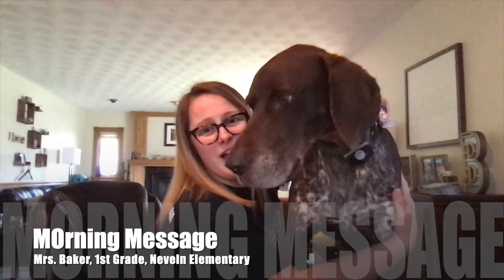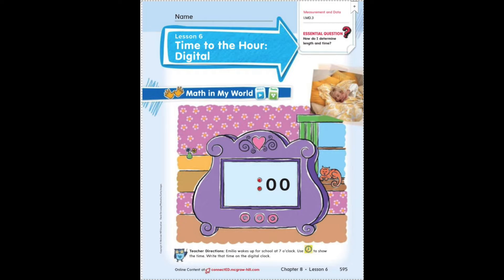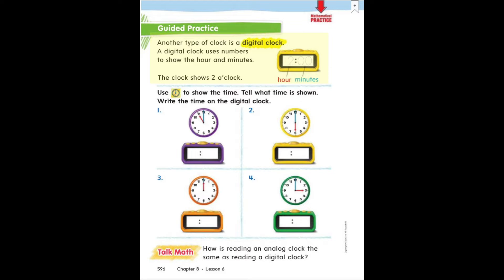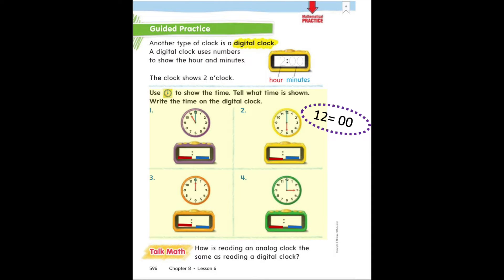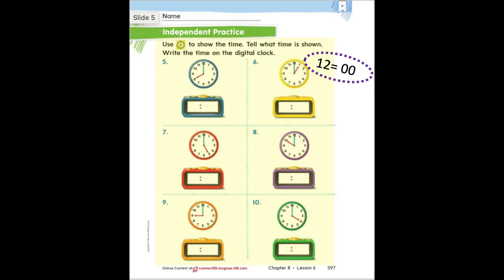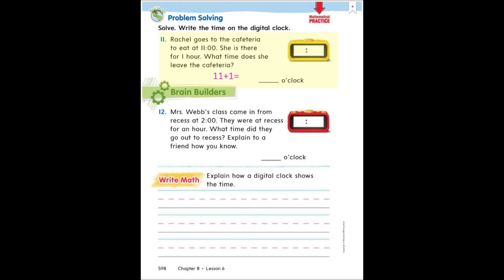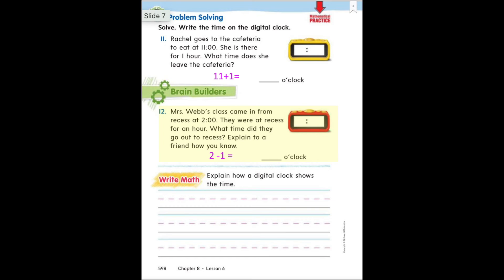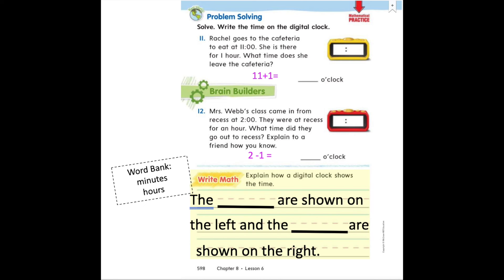Baker May 6